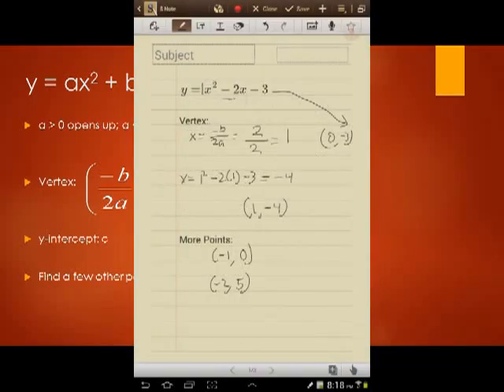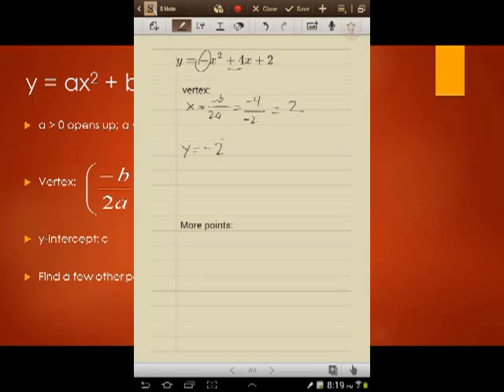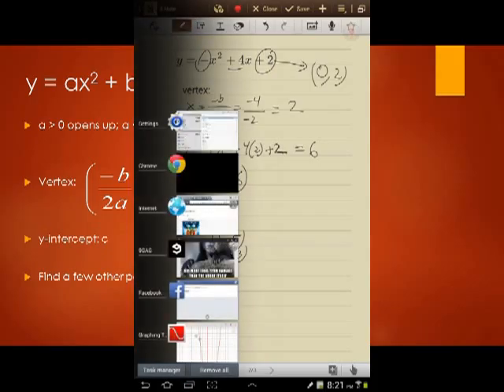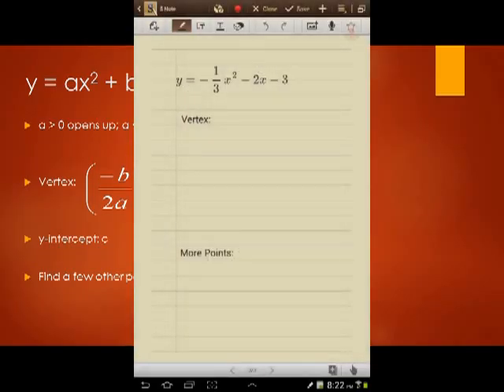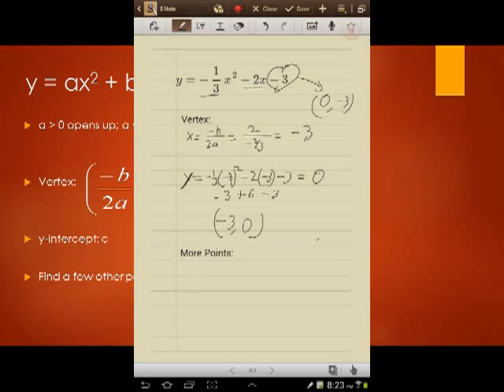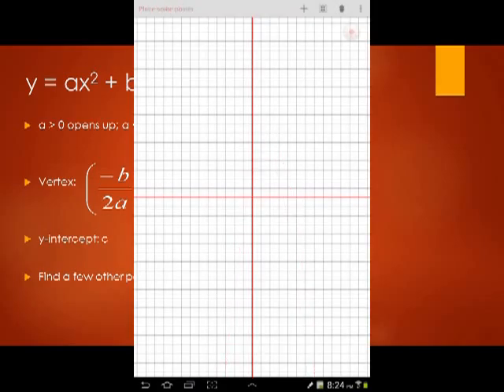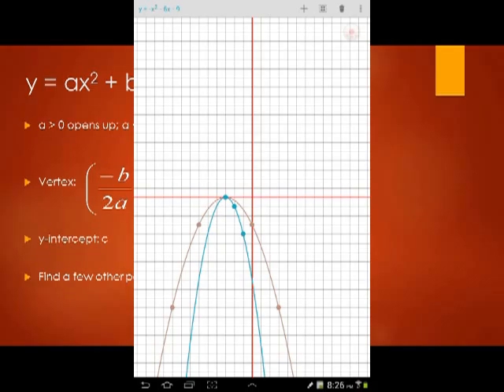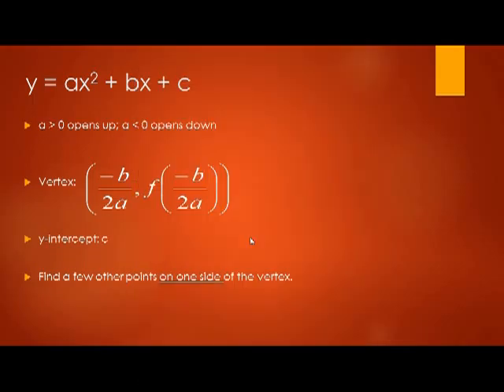13b) Quadratic Graphing pt 2